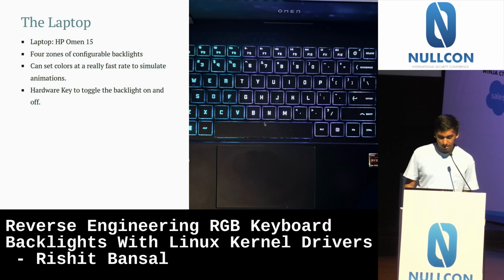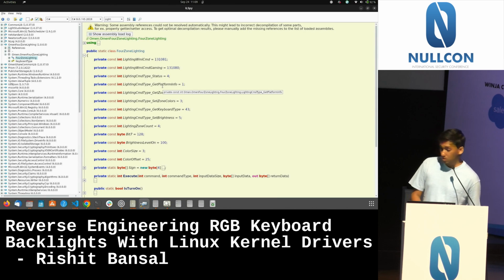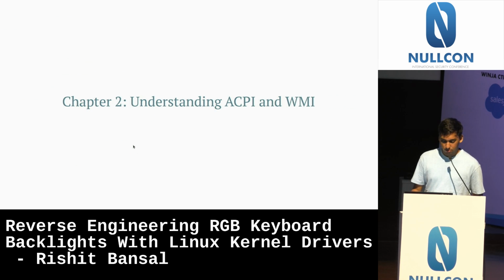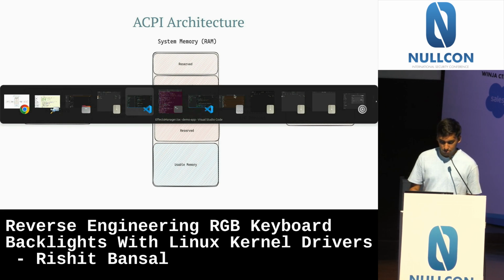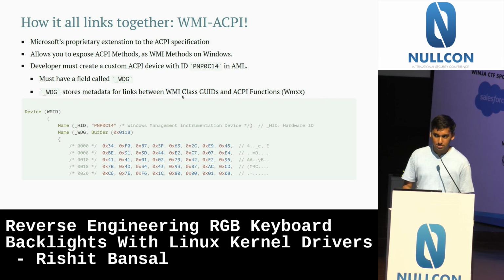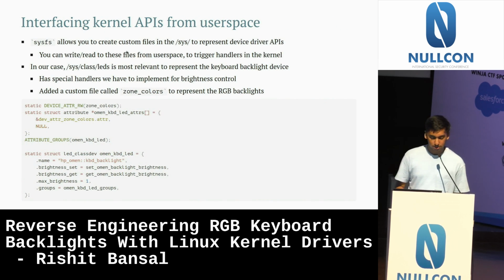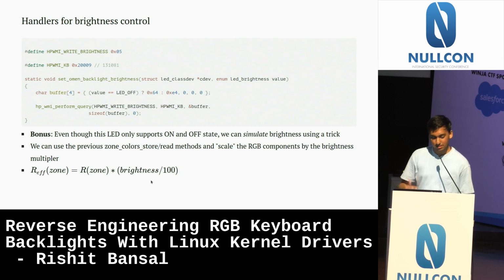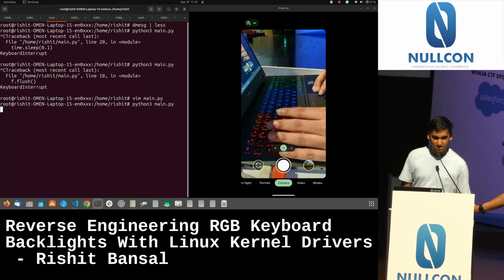Nullcon Goa 2023 | Reverse Engineering RGB Keyboard Backlights With Linux Kernel Drivers by Rishit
This talk by our speaker Rishit Bansal, tentatively covers the following topics:

00:00 Speaker and Talk Introduction
01:37 Chapter 1: Reverse Engineering the HP Light Studio Application
09:22 Chapter 2: Understanding ACPI and WMI
19:55 Chapter 3: Developing WMI Drivers on the Linux Kernel
25:34 Demo
29:16 Q&A

Abstract:
This talk revolves around a recent hobby open source project I undertook to reverse engineer a Windows HP Laptop RGB Keyboard driver and re-implement the same functionality on Linux by writing a kernel driver. Initially, I thought this would be straightforward, but I was proven wrong fast! Due to the lack of any unified interface for keyboard backlights, laptop manufacturers create their own proprietary firmware to interface these devices using obscure Windows APIs. The first phase of my talk explains how I reverse-engineered these APIs to understand how they work and what I learned in the process. A lot of the standards used here are not only applicable to Keyboard LEDs but all manufacturer-specific functionality in general. In this section of the talk, I aim to explain different reverse engineering techniques for dotnet / Windows native applications. The second phase of my talk describes about how I started contributing to the Linux kernel and submitted my first patch to the mainline 6.x Linux Kernel. It also talks about my ongoing work on Linux HP WMI drivers, where I am working with Kernel Maintainers to introduce new standards to hopefully unify RGB keyboard drivers on Linux: something which Windows was unable to do!